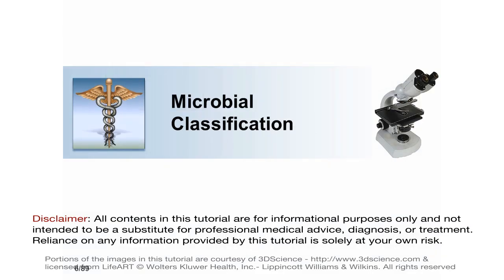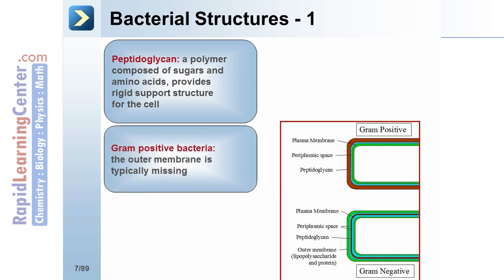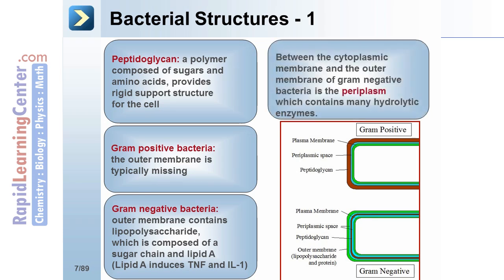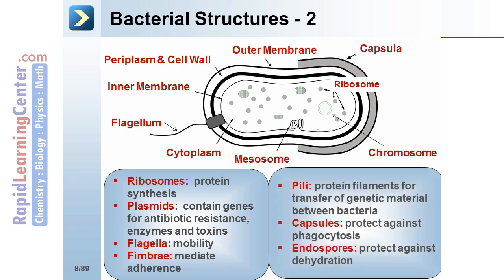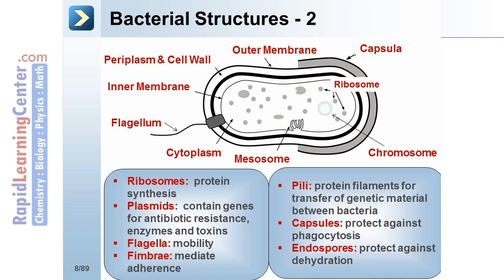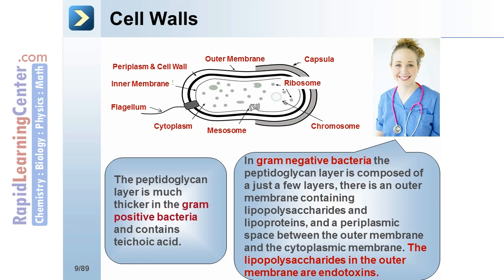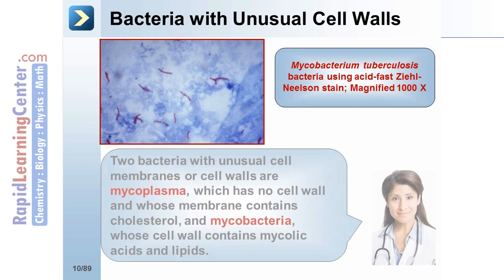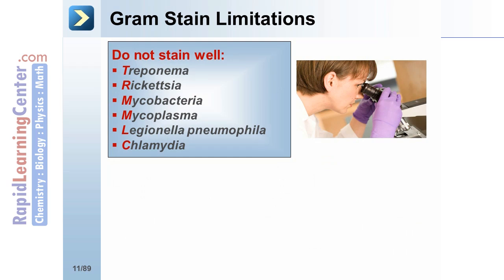Rapid Learning: Microbiology - Microbial Classification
-- RL651 USMLE - Microbiology - Microbial Classification